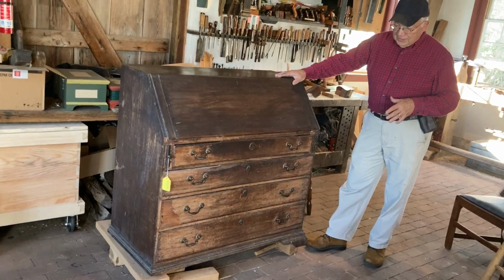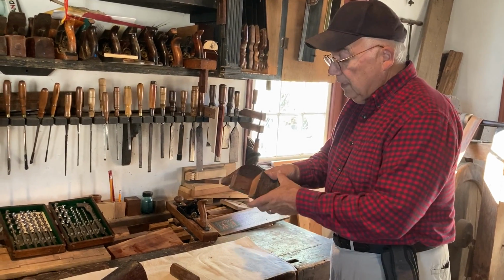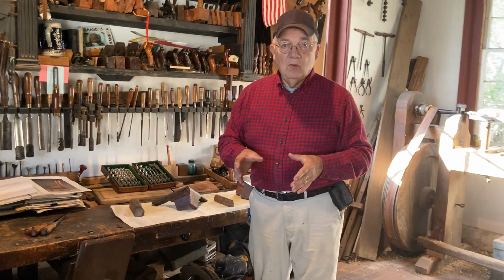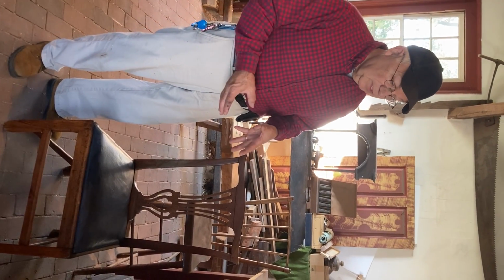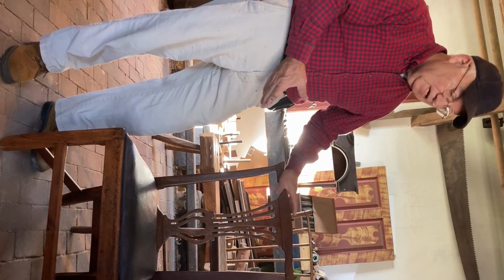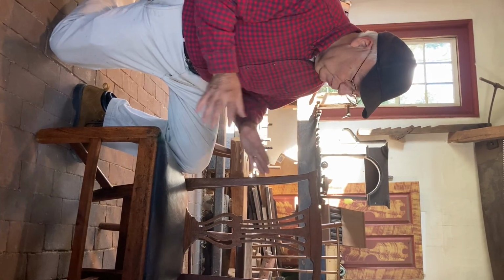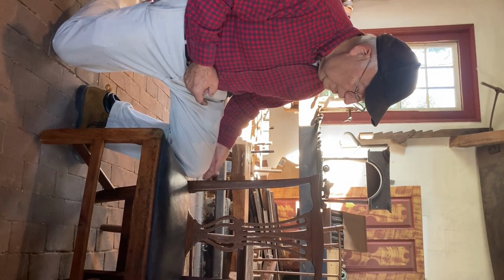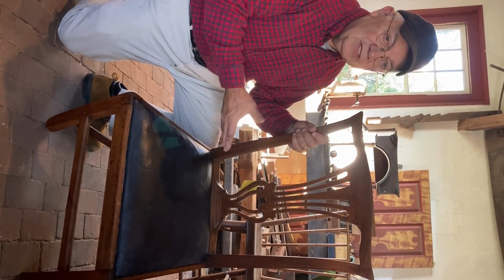Claire w desk